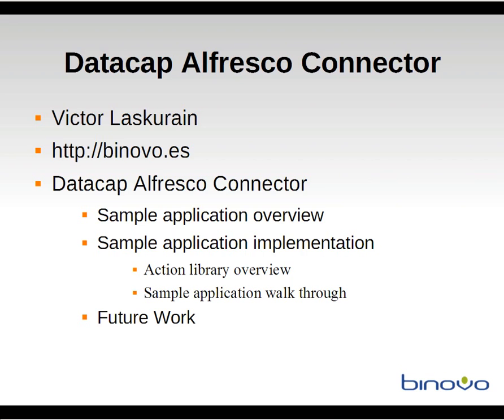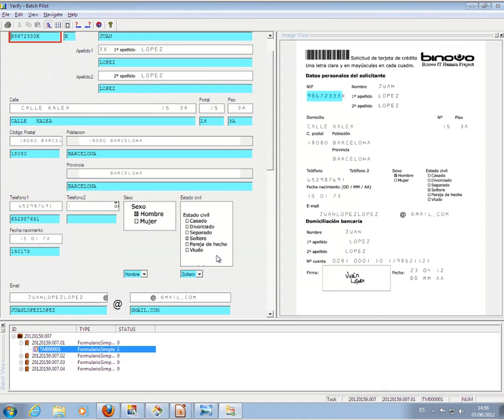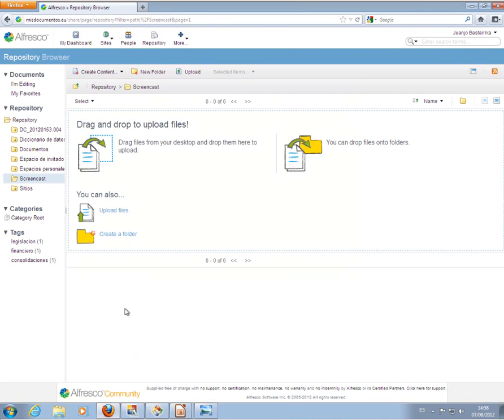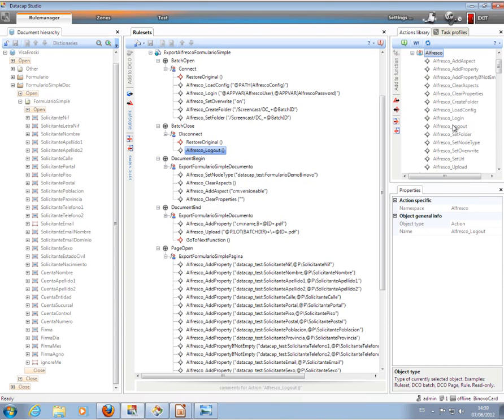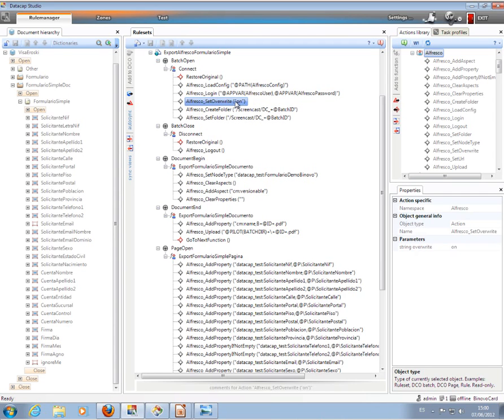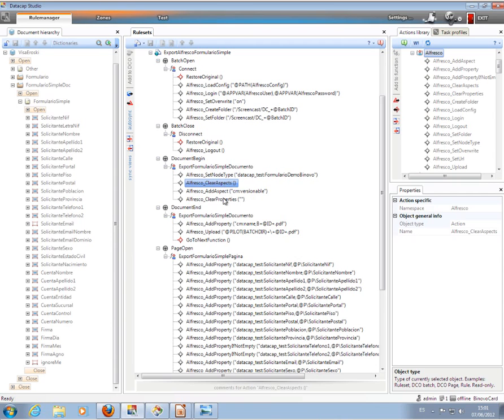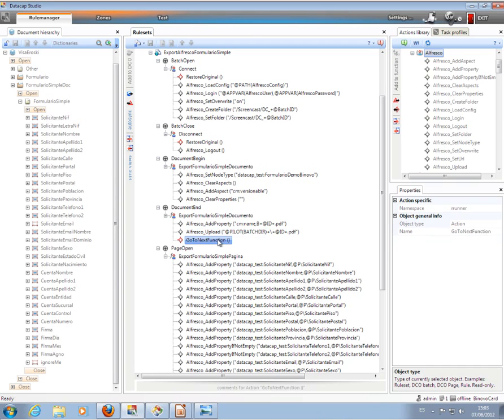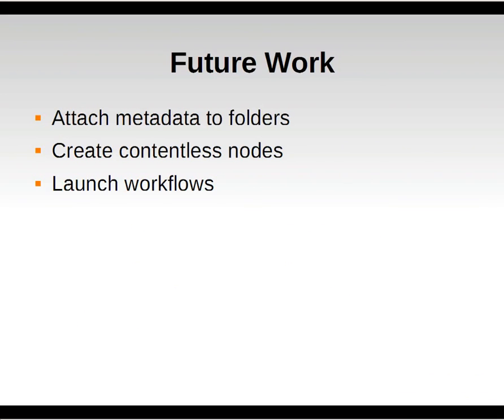Conector de datacap taskmaster con Alfresco ECM- Datacap Alfresco Connector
The Alfresco connector for Datacap and Datacap action library which exports functionality to upload documents from a Datacap application to an Alfresco repository.

Con el conecto de datacap hacia Alfresco, podemos exportar los contenidos capturados en Datacap al gestor de contenidos Alfresco.